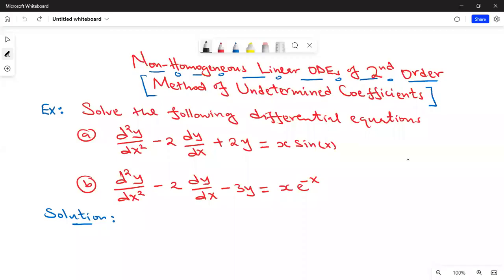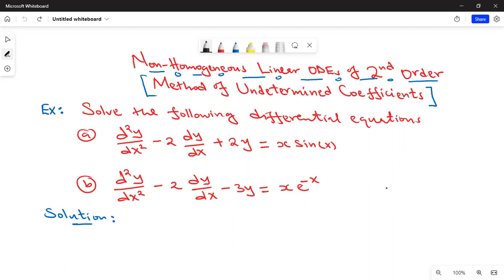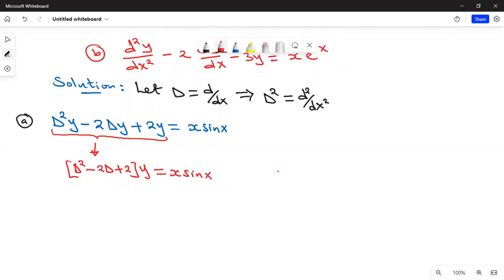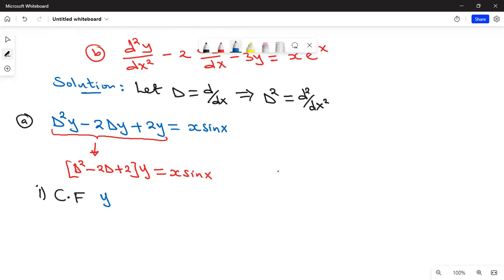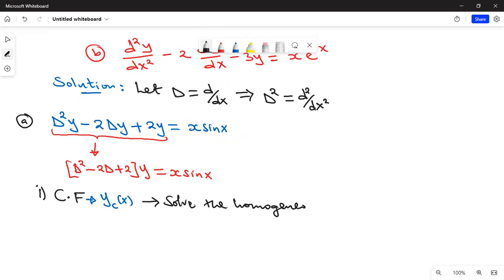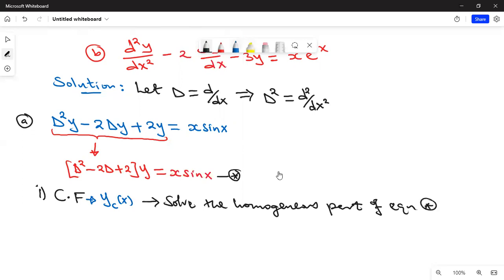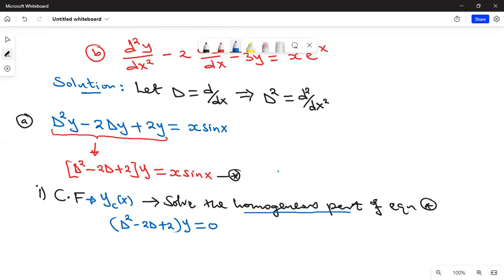How to solve non-homogeneous linear ODEs of second order by the method of Undetermined Coefficients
Main Topic: Second-Order Linear Ordinary Differential Equations.